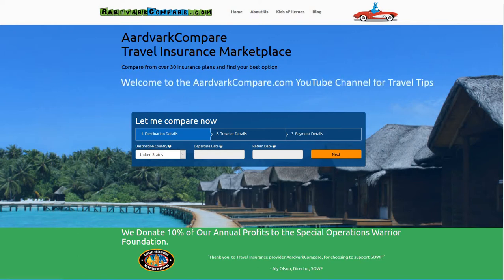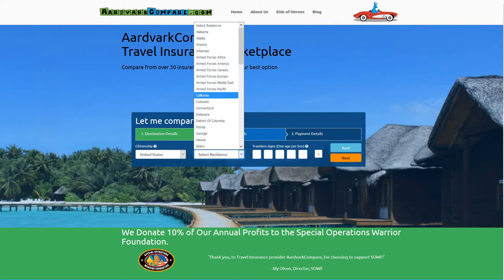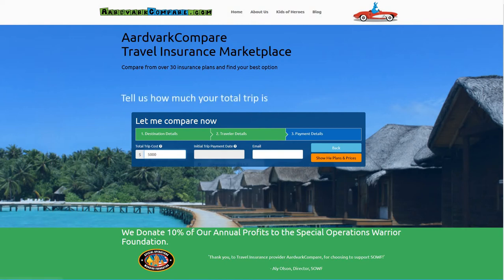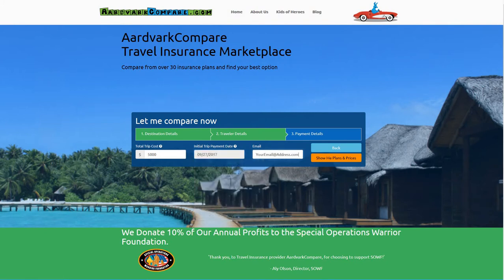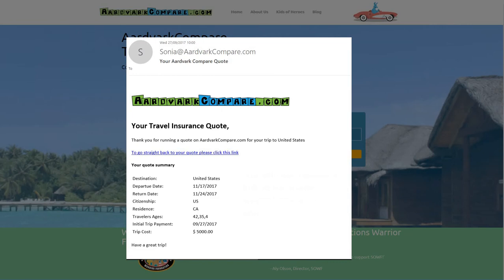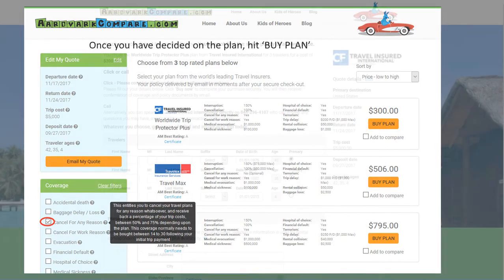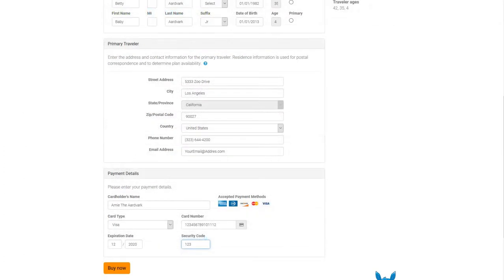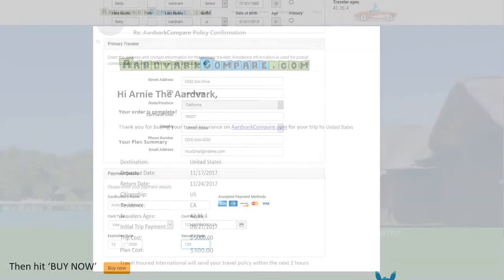United Healthcare Travel Insurance - Company Review - AARDY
Travel Hacks and Tips from Travel Insurance Marketplace AARDY.com - full article